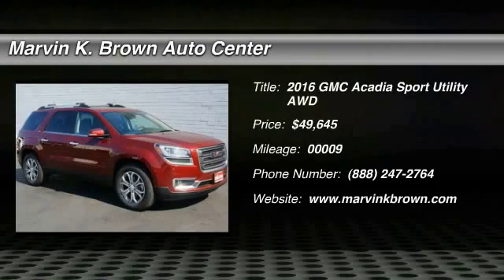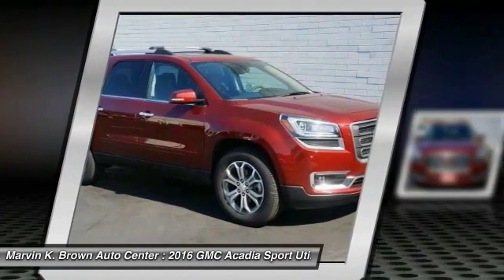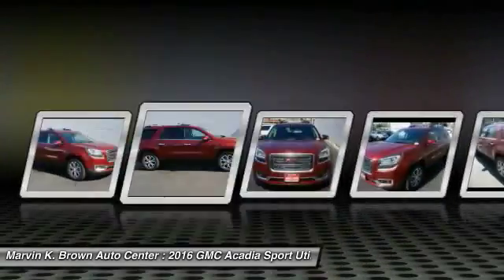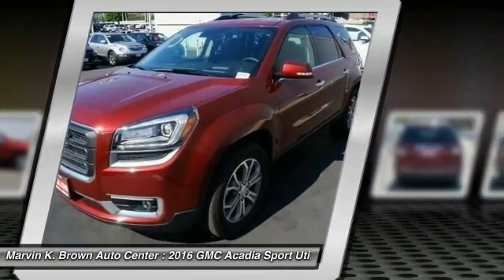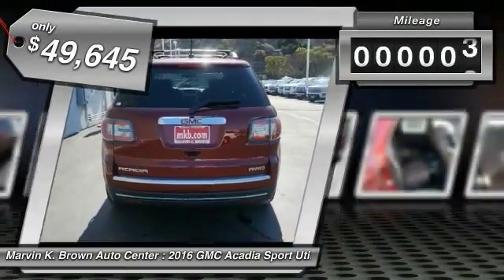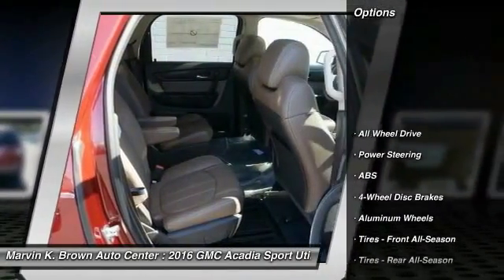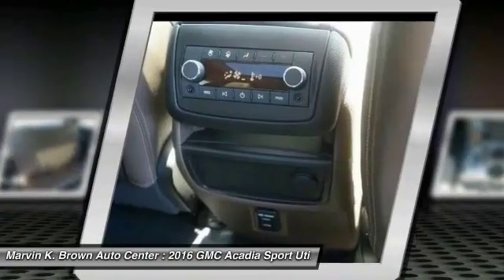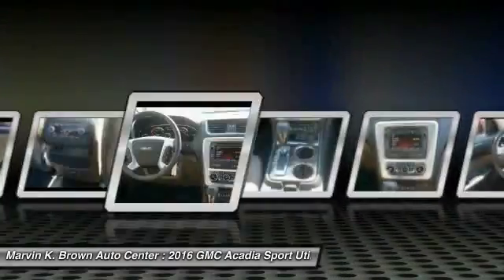2016 GMC Acadia San Diego CA 616144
2016 GMC Acadia SLT

Don't miss this 2016 GMC Acadia. It's equipped with Automatic transmission and features a Crimson Red Tintcoat exterior. With 9 miles, You'll want to take this sport utility home. Make a great choice today.